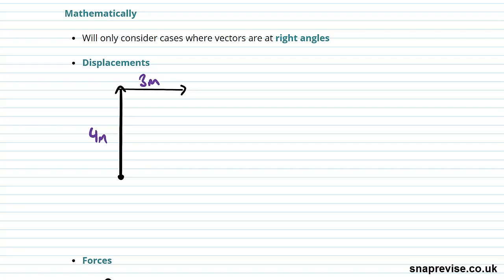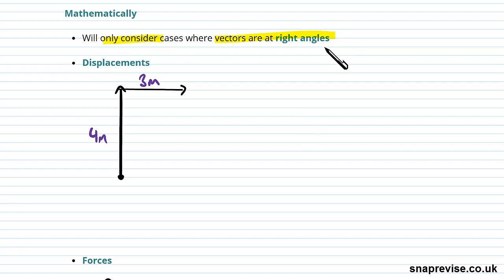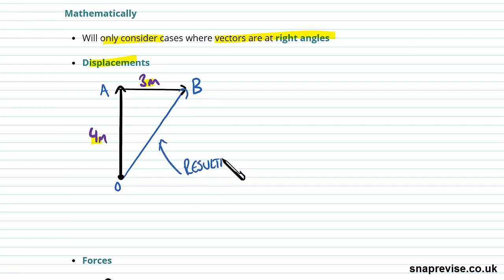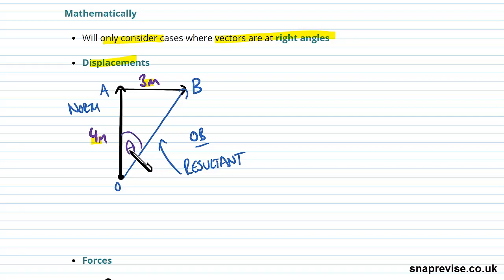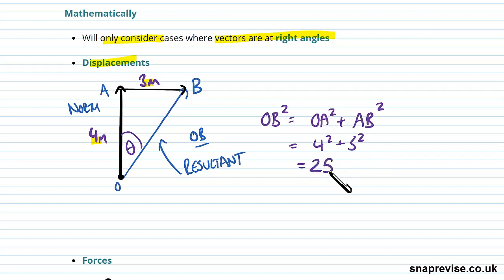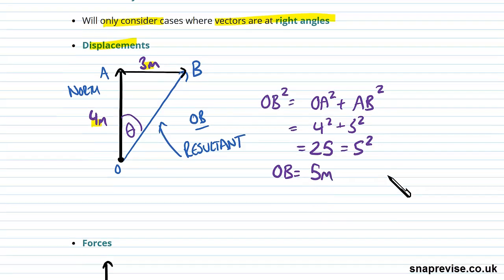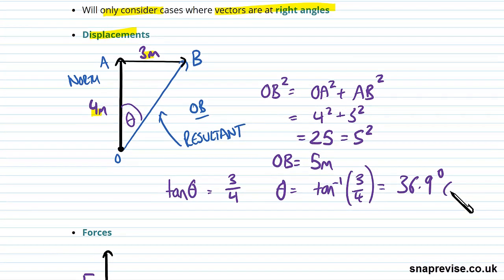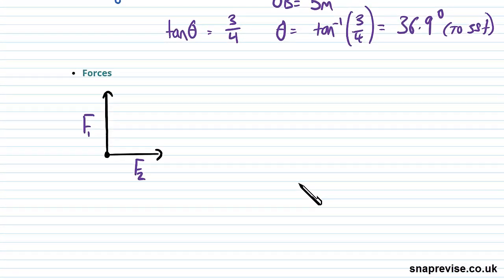Resolving Vectors | A-level Physics | AQA, OCR, Edexcel